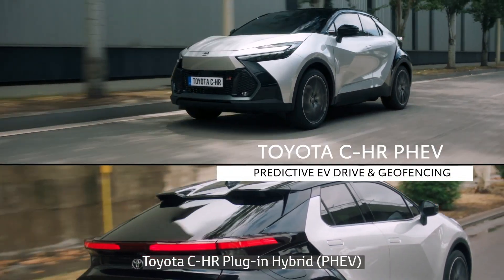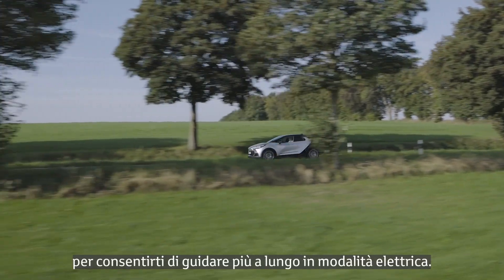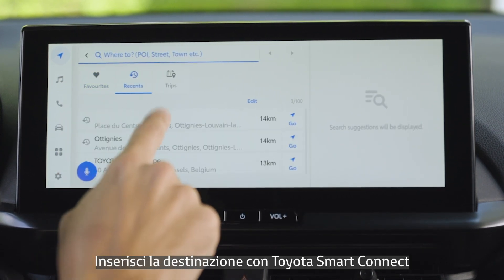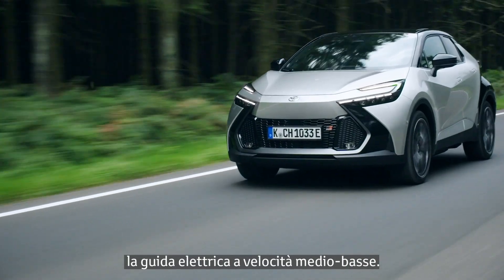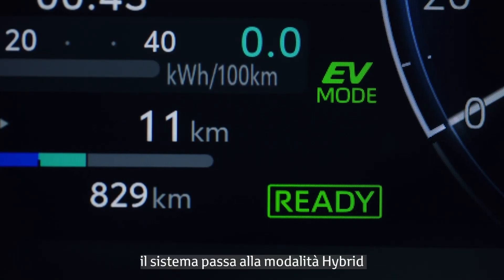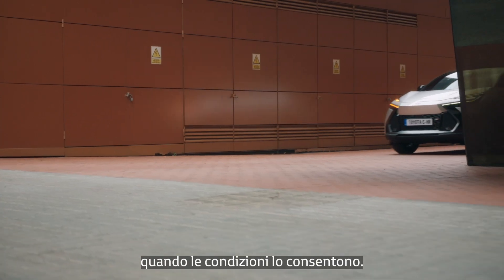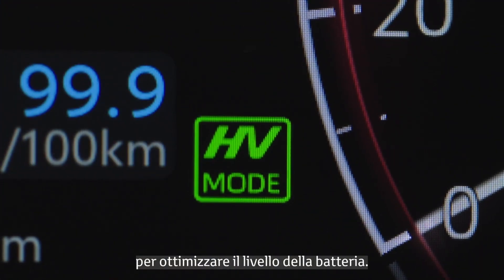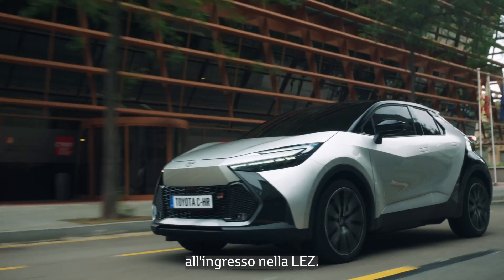Come funziona la guida predittiva di Toyota C-HR Plug-in Hybrid?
Toyota C-HR Plug-in Hybrid regola la modalità di guida e ottimizza la gestione della batteria durante ogni viaggio, così da permettere di guidare più a lungo in modalità elettrica.
La guida EV Predittiva privilegia automaticamente la modalità elettrica a velocità medio-basse, passando poi al sistema Hybrid in caso di aumento del consumo energetico.